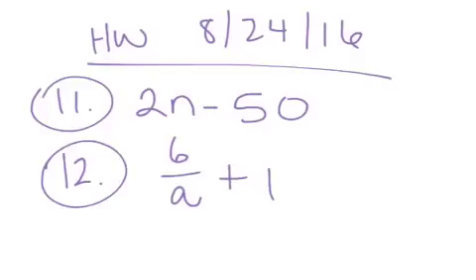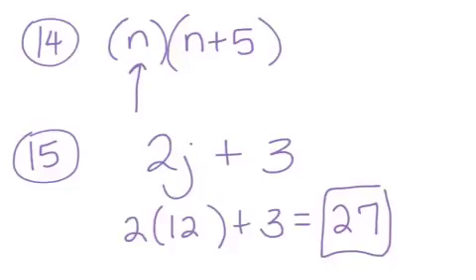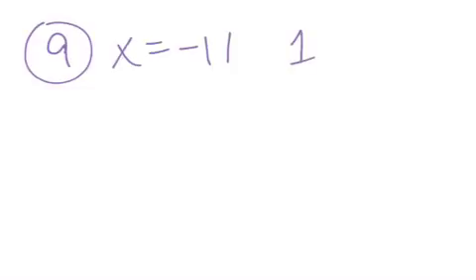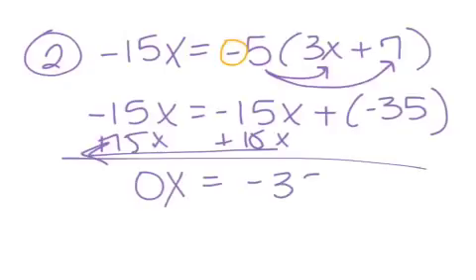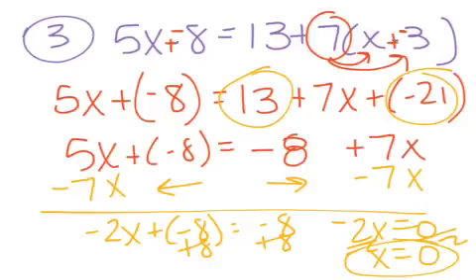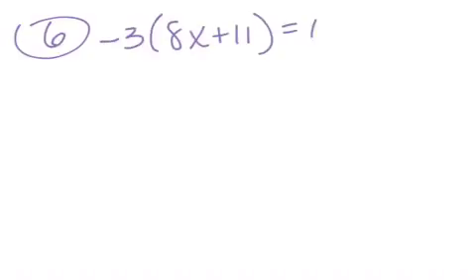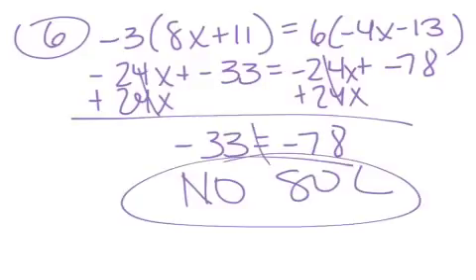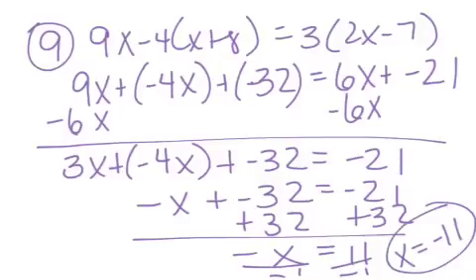8th grade math 8/25/16